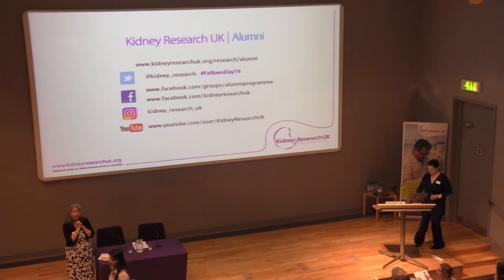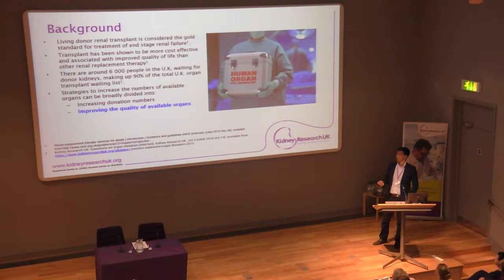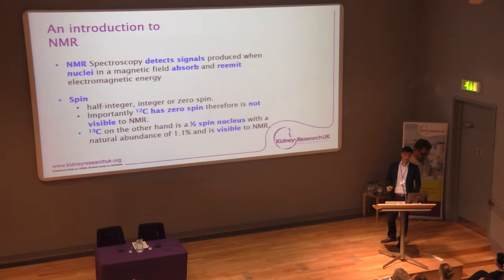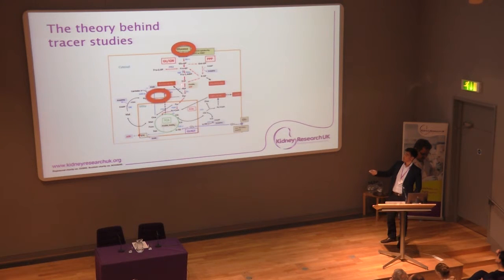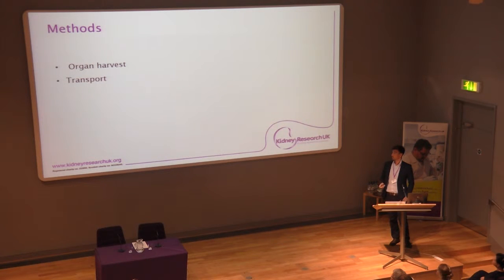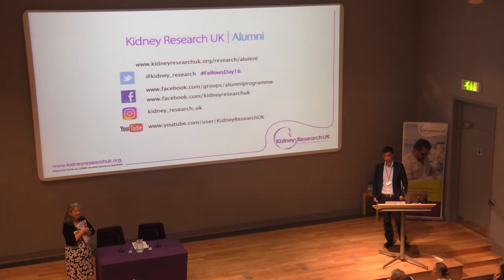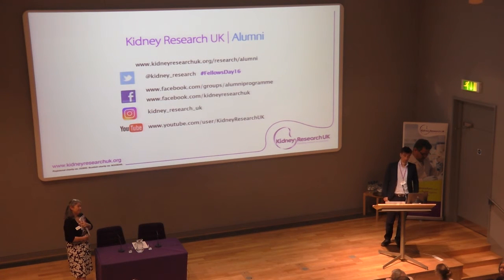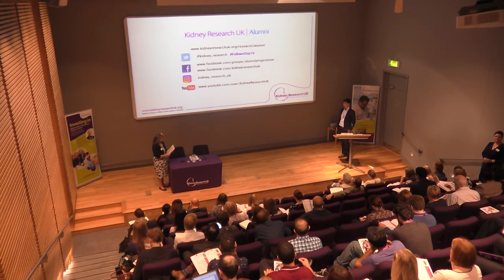C glucose labelling studies using 2D NMR...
is a useful tool for determining ex vivo whole organ glycolytic metabolism during hypothermin machine perfusion of kidneys.

Alexander Hollis - University Hospitals Birmingham, Intercalated Degree